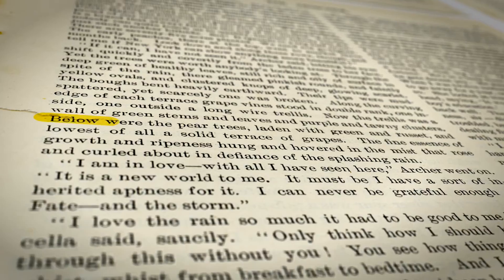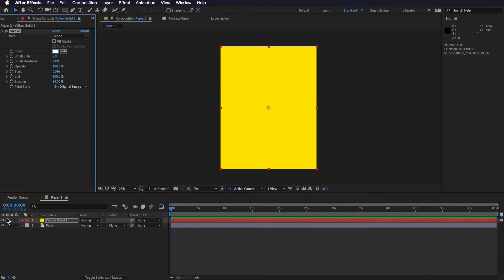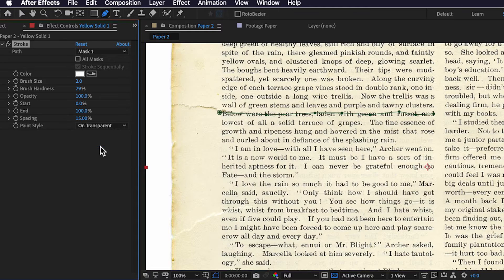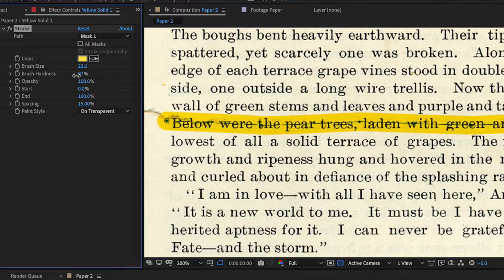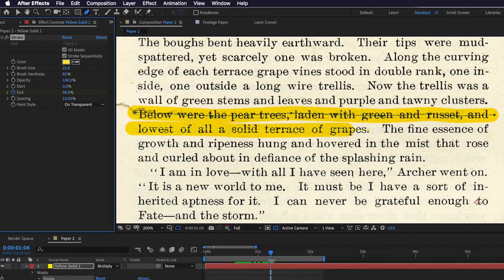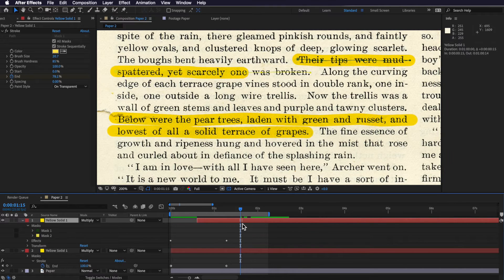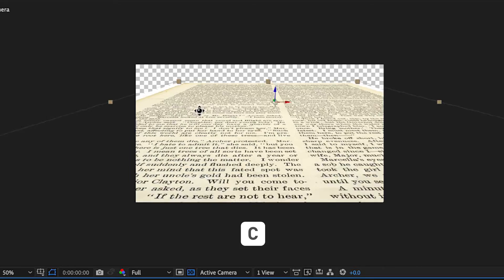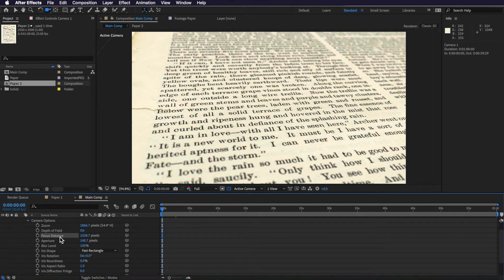How to Create Vox Highlighter Effect | After Effects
➡️ What if you had the confidence to be able to make AMAZING Animations, all within 30 days? Animation Master

In this video I show you how to make this Highlighter effect used in the Vox Youtube Series.

2️⃣ JOIN THE CREW COMMUNITY